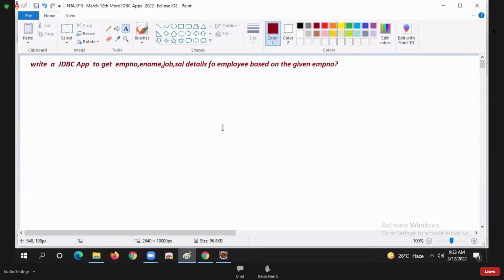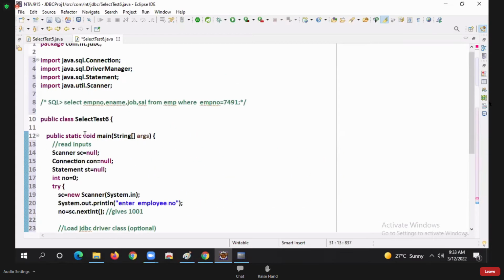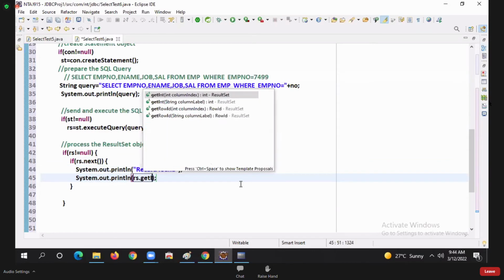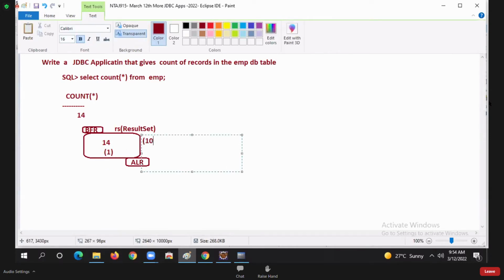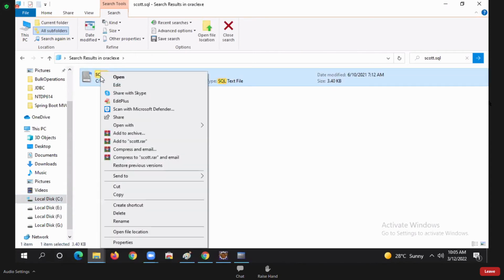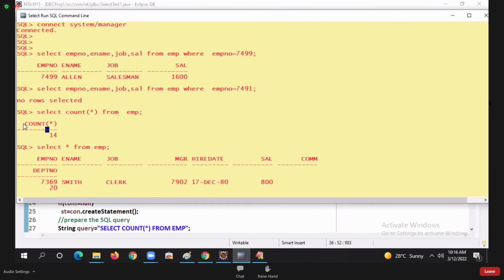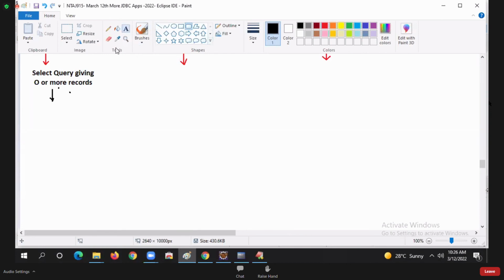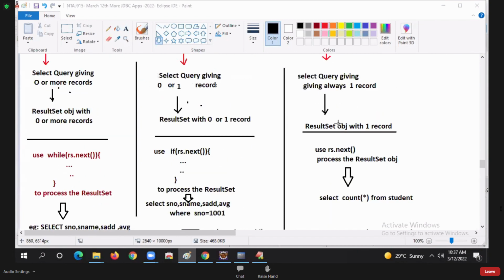Day 24 || JDBC || 12.03.2022 || Adv.java